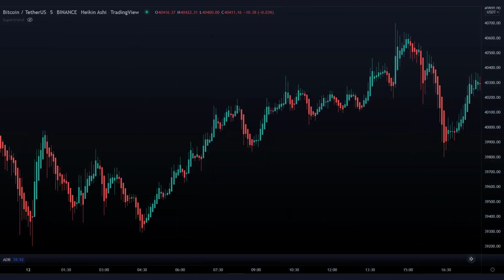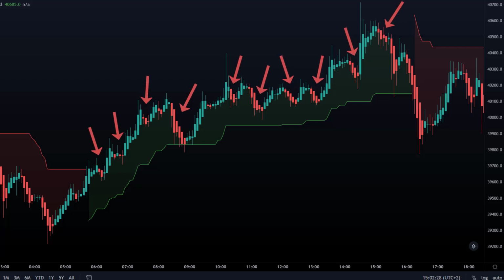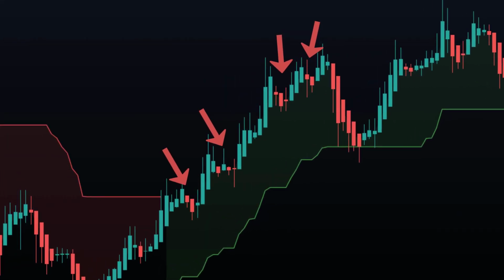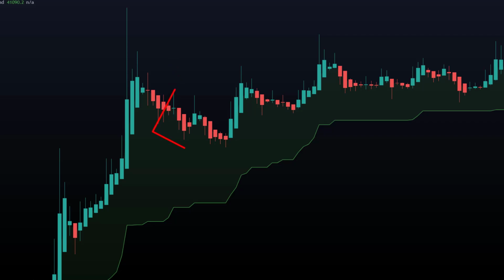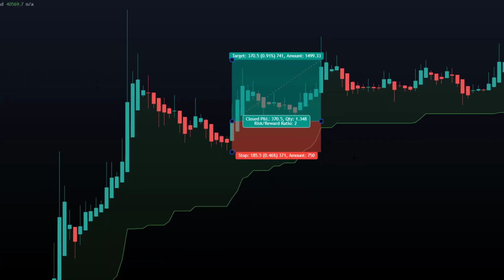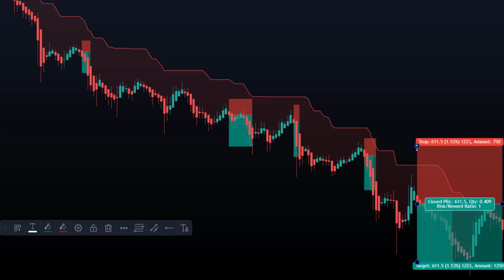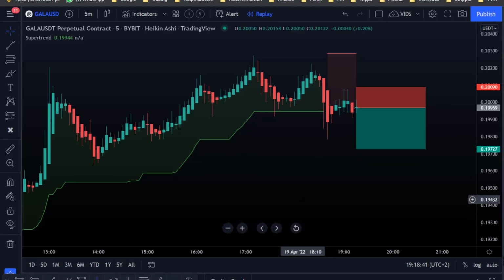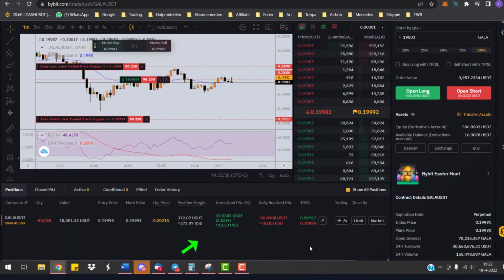Buy Sell Indicator Scalping Strategy | Heikin Ashi + Supertrend | ($5000 PER MONTH) 🤑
This Heikin Ashi + Supetrend Buy Sell indicator is tremendously accurate. You can execute the trading strategy from this video already with low capital. In the video I first explain the complete strategy after which I open a position live so that you'll see that you can already execute this strategy with just a few hundred dollars or euros.